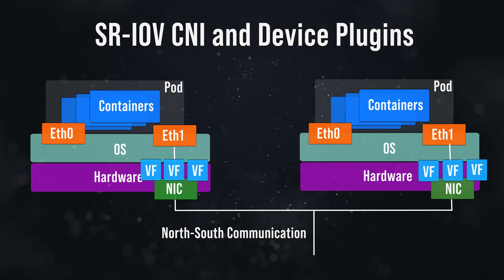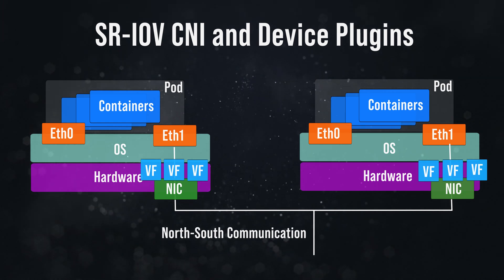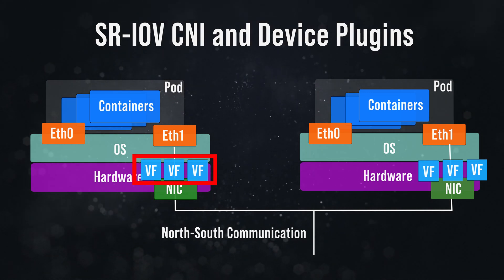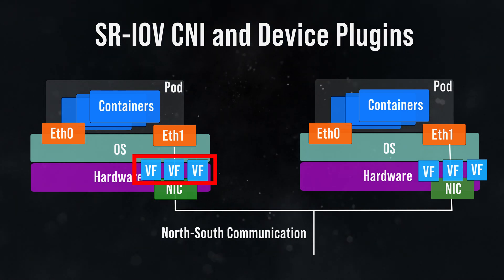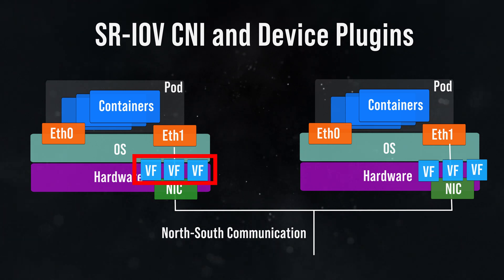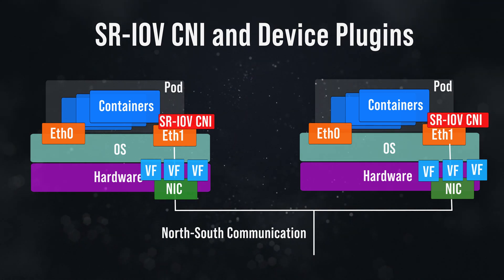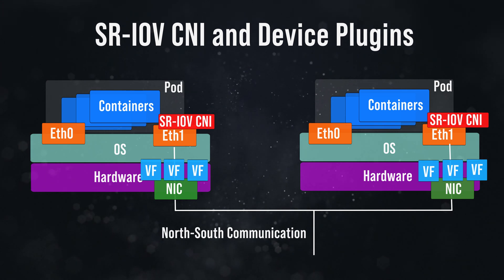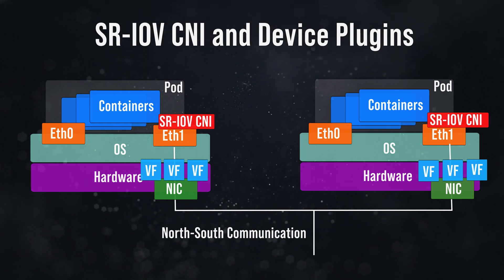5-4 Telco Cloud : SR-IOV (Single Root I/O Virtualization)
SR-IOV, or Single Root I/O Virtualization, is a technology that allows a single physical PCIe (Peripheral Component Interconnect Express) device to appear as multiple separate physical devices. This is achieved by creating multiple virtual functions (VFs) from a single physical function (PF) in the PCIe device. Each VF can then be assigned to a virtual machine (VM) or a container, providing direct access to the underlying physical hardware, bypassing the hypervisor or the host operating system's kernel.

SR-IOV is commonly used in virtualized environments, such as cloud data centers, where efficient utilization of hardware resources and high-performance networking are crucial. By enabling direct access to hardware resources, SR-IOV can improve network throughput, reduce latency, and enhance overall system performance for virtualized workloads.

Key features of SR-IOV include its ability to allocate bandwidth and resources to individual VFs, support for live migration of VMs with assigned VFs, and compatibility with standard PCIe devices. However, SR-IOV requires support from both the hardware (NIC, switch, etc.) and the software stack (drivers, hypervisors, etc.) to function effectively.

SR-IOV
Single Root I/O Virtualization
Virtual Functions (VF)
Physical Functions (PF)
SR-IOV Device
SR-IOV Support
SR-IOV Driver
SR-IOV Architecture
SR-IOV Networking
SR-IOV Performance
SR-IOV Passthrough
SR-IOV Configuration
SR-IOV Management
SR-IOV Adapter
SR-IOV Switch
SR-IOV Hypervisor
SR-IOV Host
SR-IOV Guest
SR-IOV NIC (Network Interface Card)
SR-IOV VF Assignment
SR-IOV PF Assignment
SR-IOV VLAN
SR-IOV Traffic Isolation
SR-IOV Bandwidth Allocation
SR-IOV Network Performance
SR-IOV Scalability
SR-IOV Security
SR-IOV Latency
SR-IOV Throughput
SR-IOV Virtualization Layer